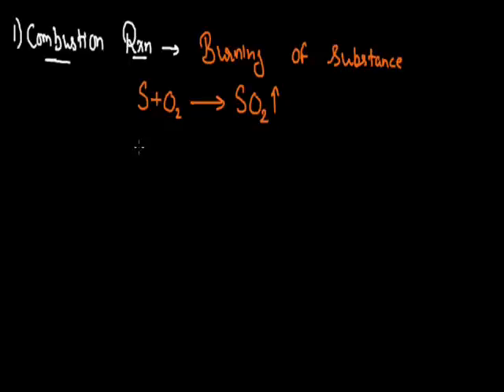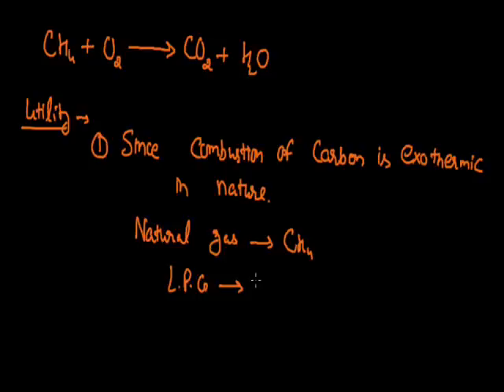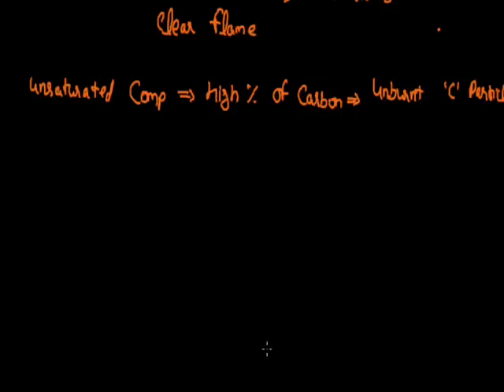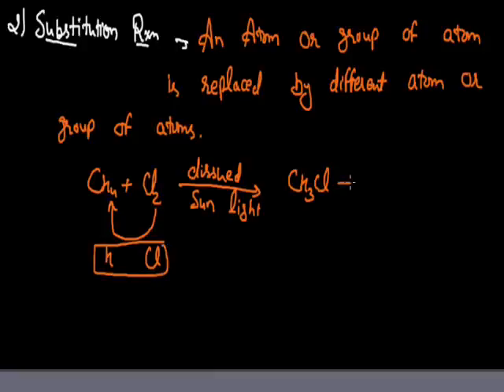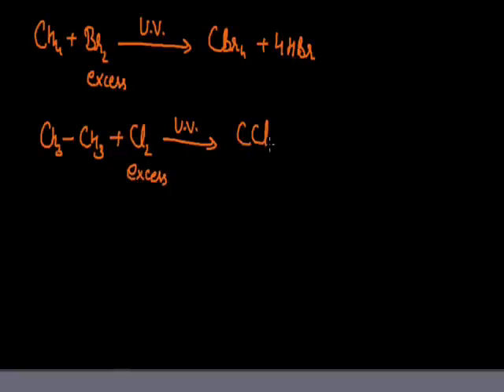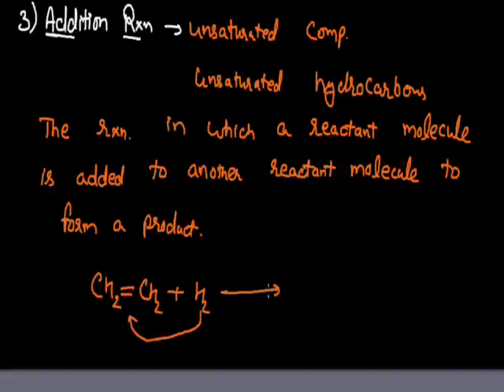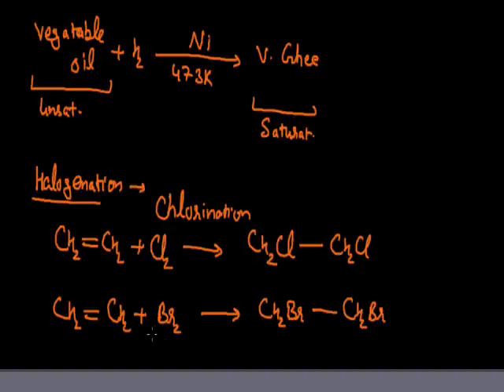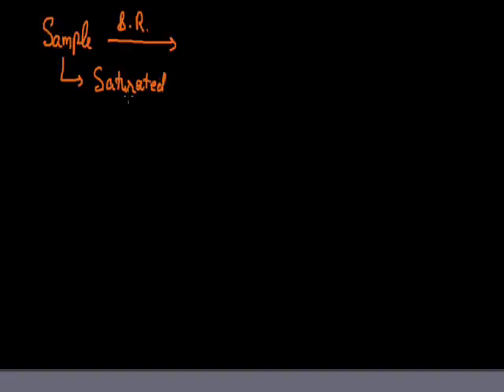Chemical Reactions of Carbon 001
Combustion Reactions, Substitution Reactions and Addition Reactions